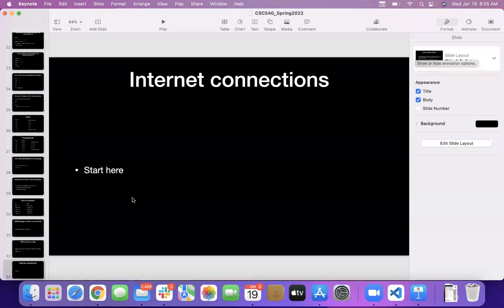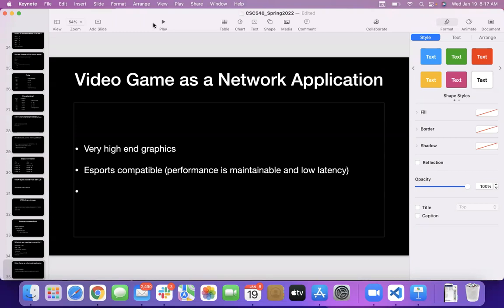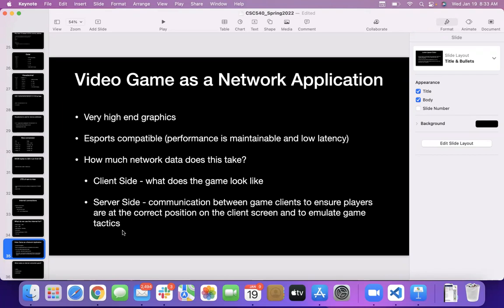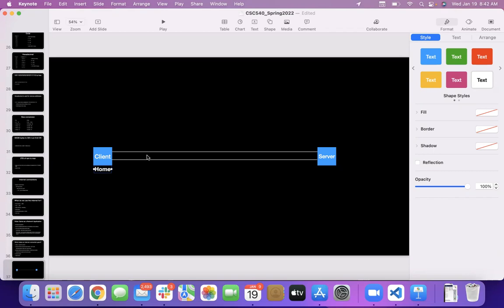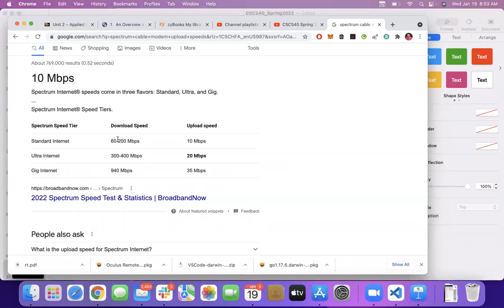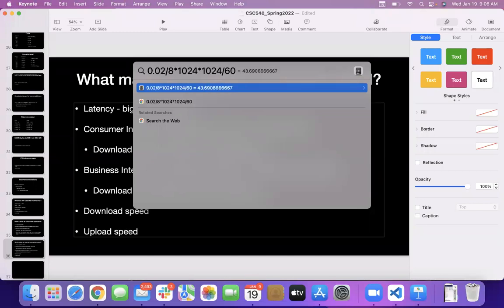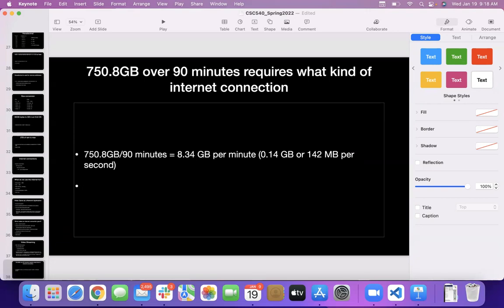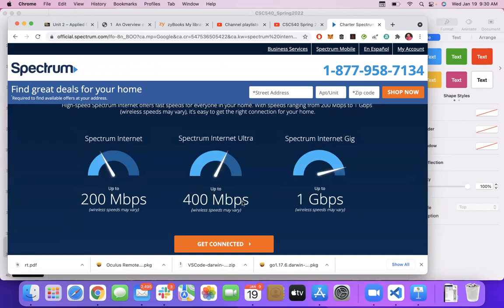CSC540 1/19/22 Network Connection Speeds and Applications